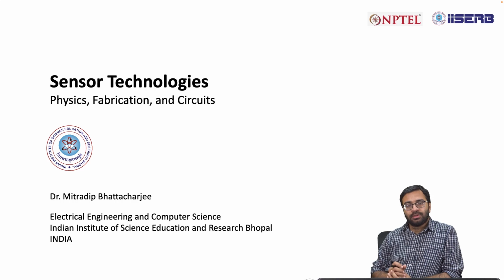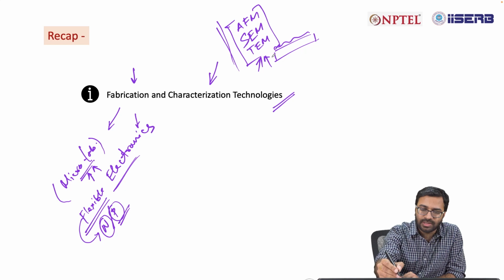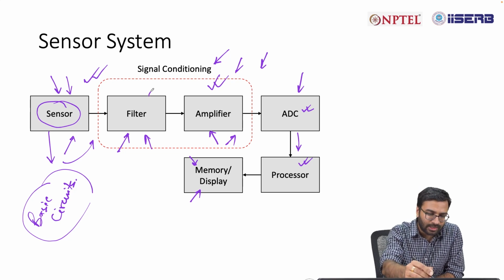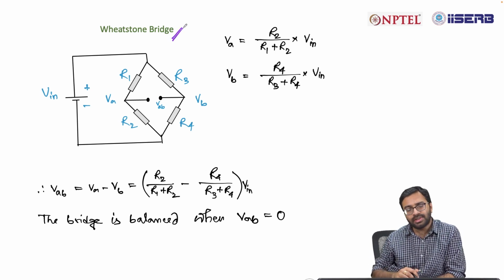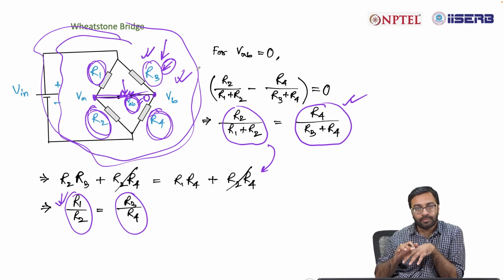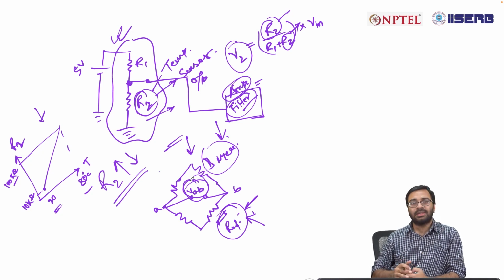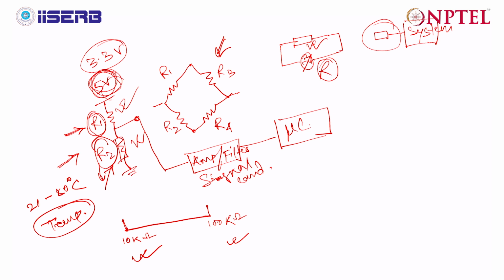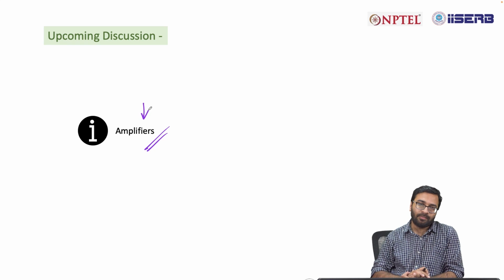Sensor System: Basic Circuits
1. Voltage Divider Circuit
2. Wheatstone Bridge